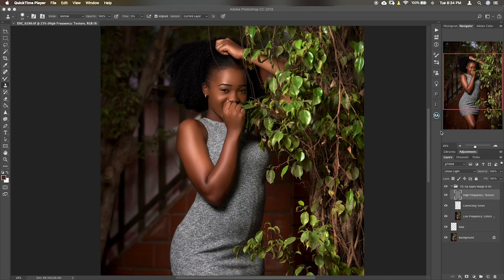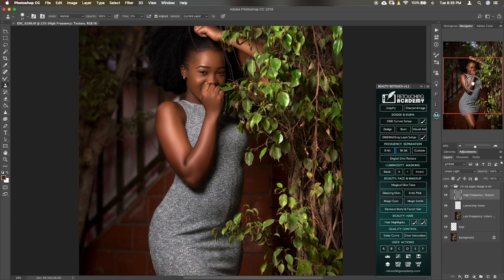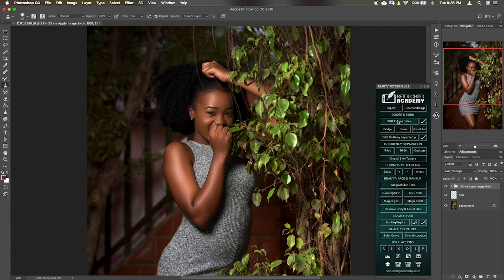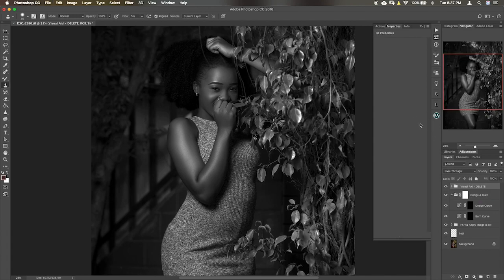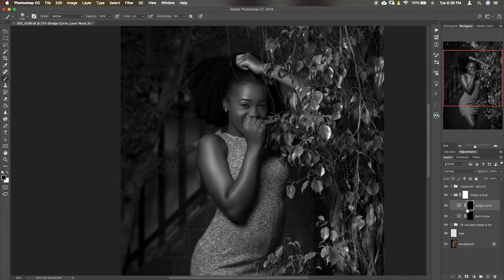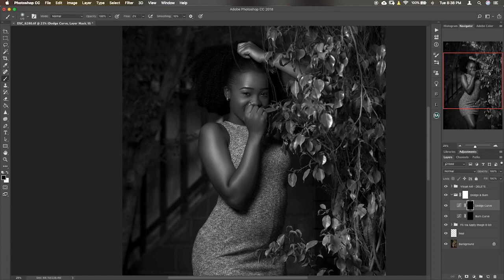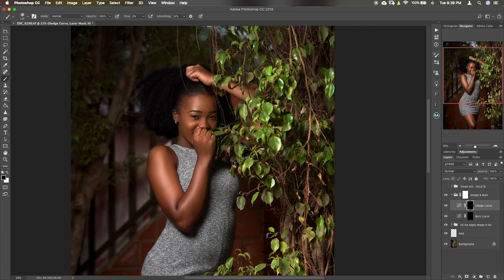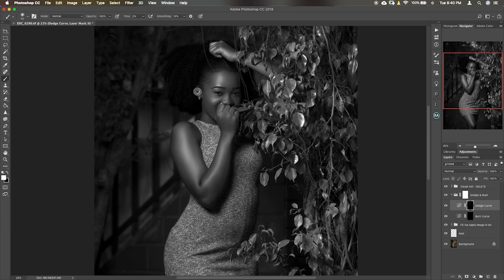How To: Global Dodge & Burn with Retouching Academy Panel in Photoshop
A simple tutorial on how I use the Retouching Academy Panel in Photoshop for a global dodge and burn.